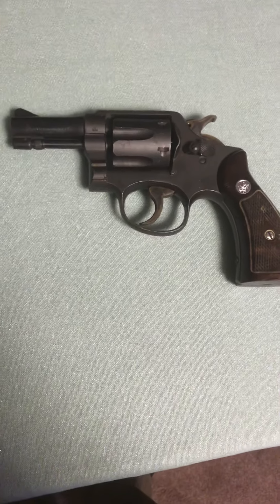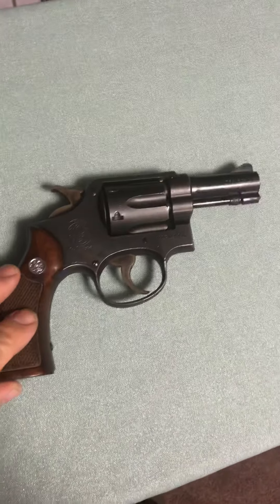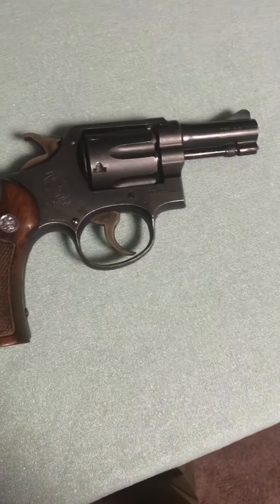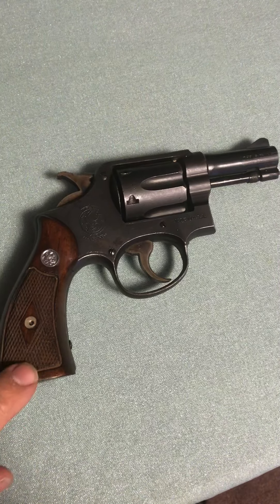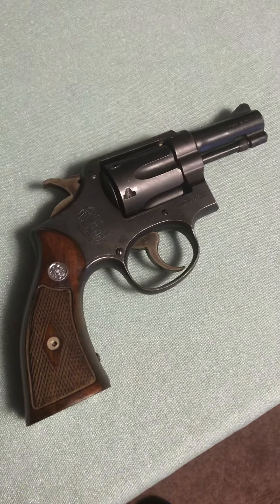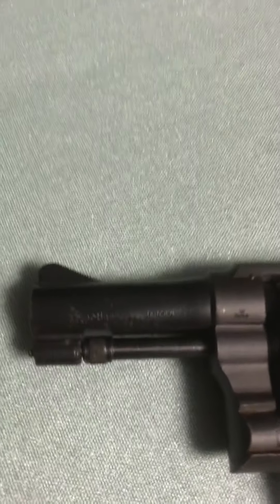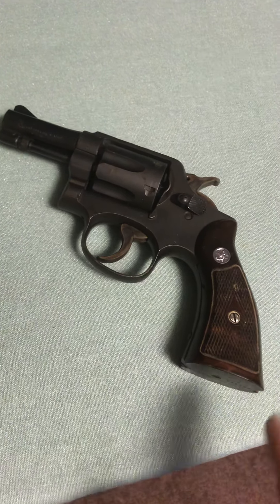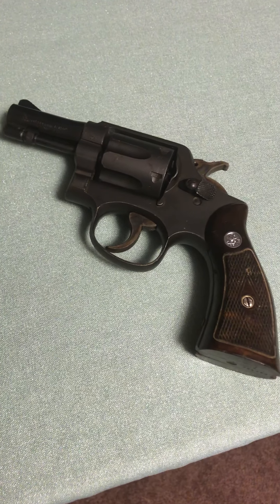Smith and Wesson Victory revolver shortened barrel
Victory with a cut off barrel. Bought at auction and following research found some interesting information.